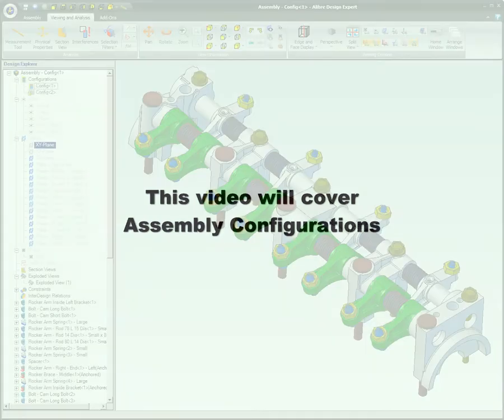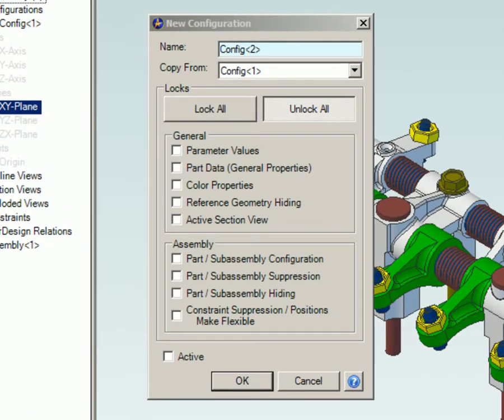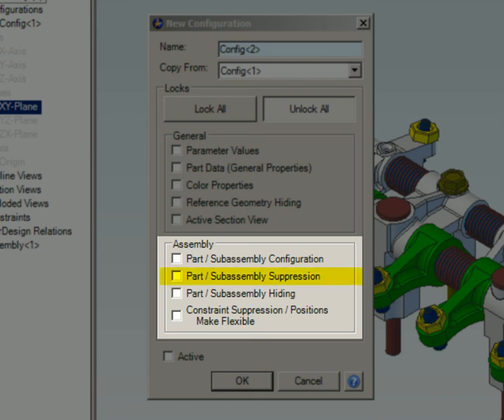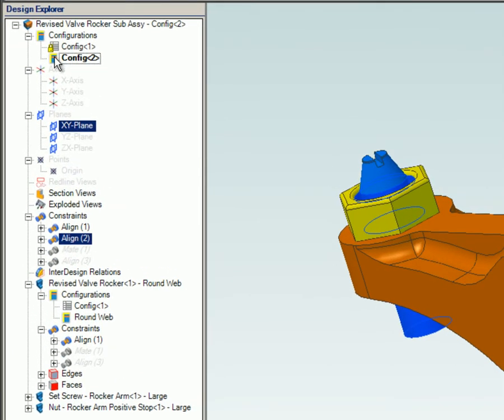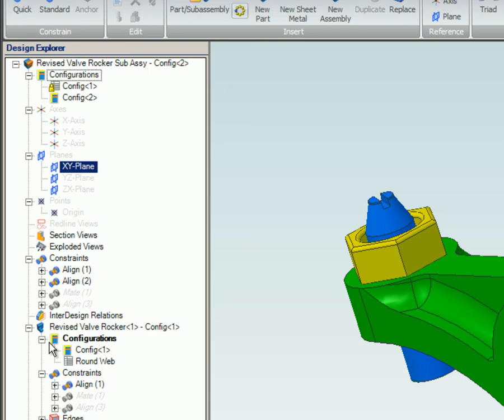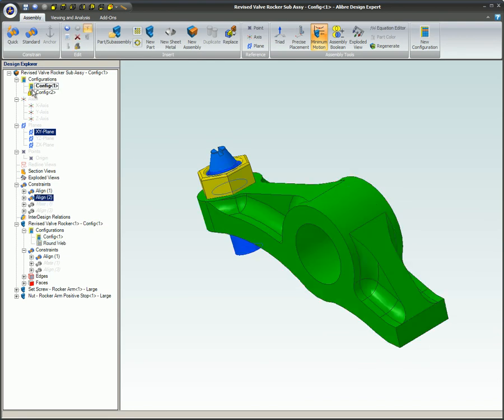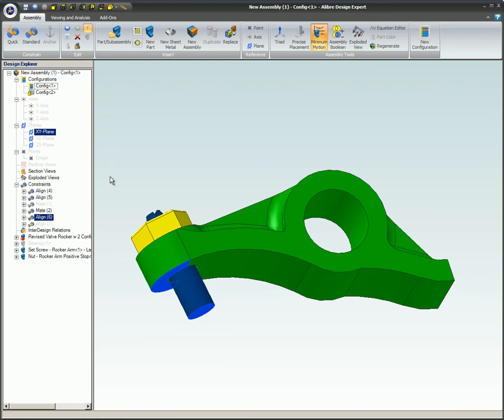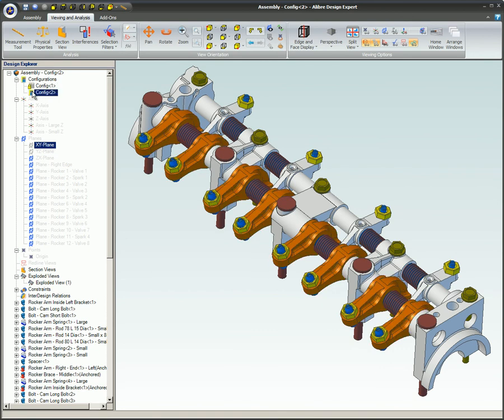Assembly Configurations in Alibre Design (Legacy Interface): Essential Tool Tip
Take control of your design workflow with this in-depth tutorial on assembly configurations in Alibre Design. Discover the power of managing multiple design variations, streamlining your CAD process, and enhancing productivity by mastering this essential feature. Follow along as we guide you through the fundamentals and best practices, empowering you to create, modify, and manage assembly configurations with ease.